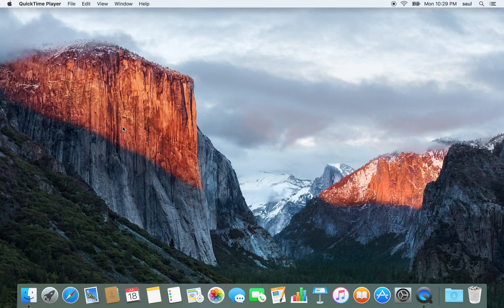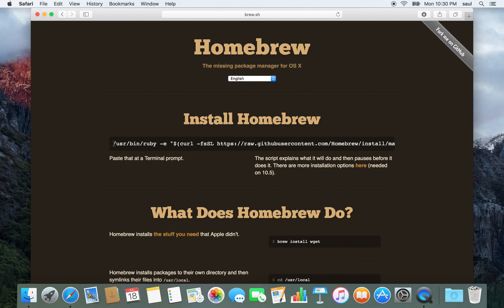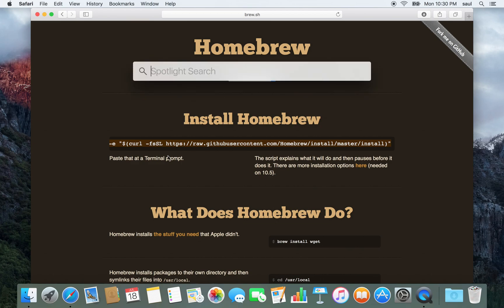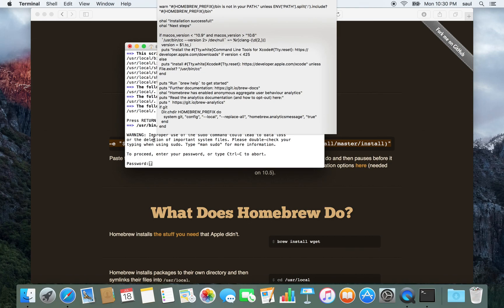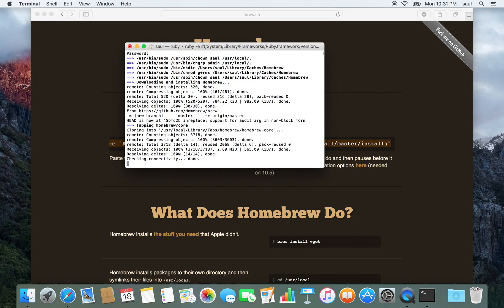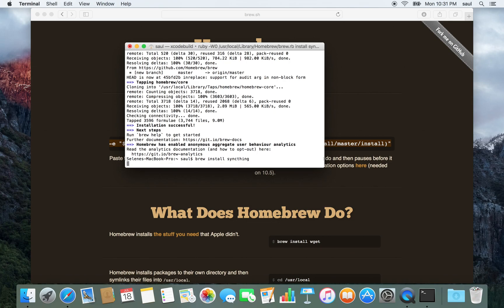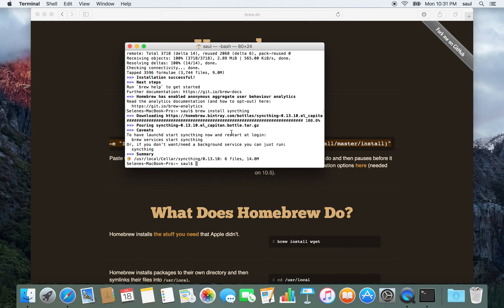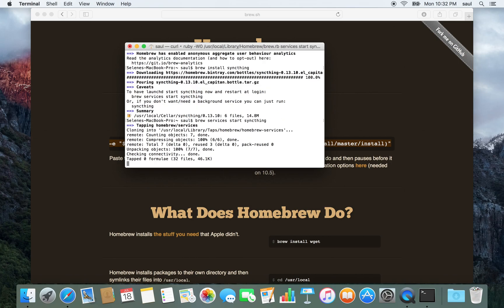How to install syncthing on Mac OSX el capitain in less than 3 minutes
In which I show you how to install Syncthing using the Homebrew package manager in basically 3 terminal commands steps. NB: This tutorial assumes you already have x-code installed (if you don't, just do this command first: xcode-select –install).